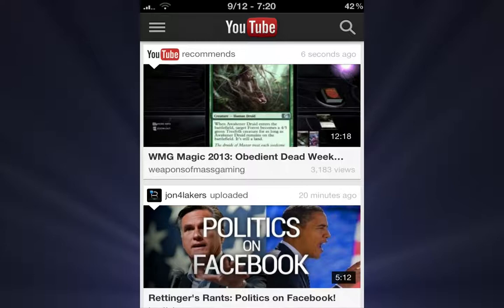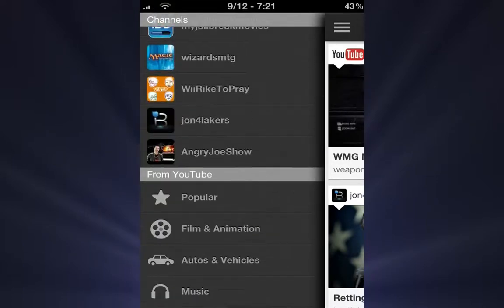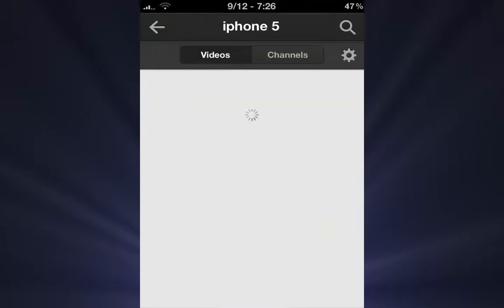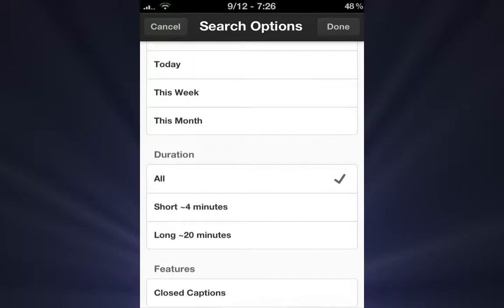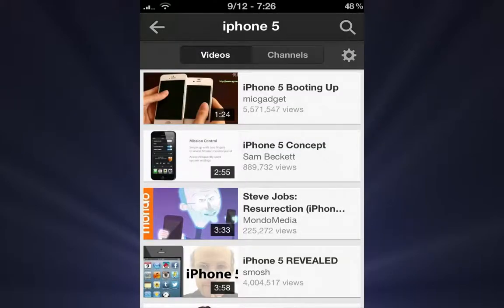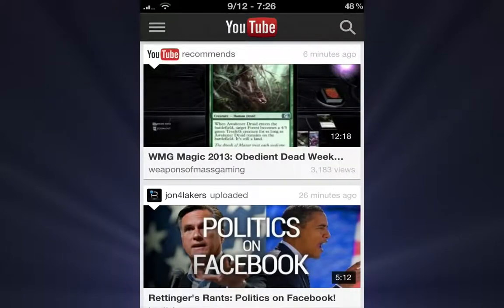Official YouTube App Review - What's APPenin' iOS Reviews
A quick review of the brand new YouTube App.

Now you can tell me I suck on multiple platforms!

P.S. The theme I'm using is called Ayecon.

Legal Stuff:
All footage and content used within this video is for parody or review purposes only.  A copy of this game was purchased for this review, and any and all comments and commentary accompanying this video are completely my own.